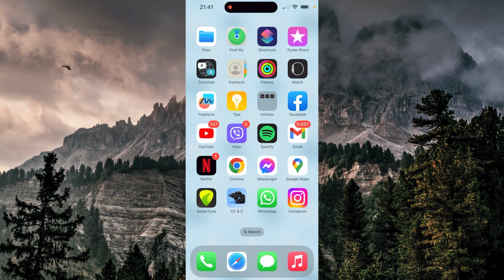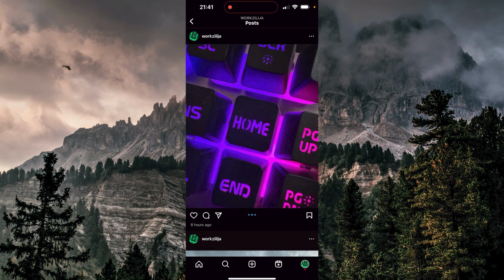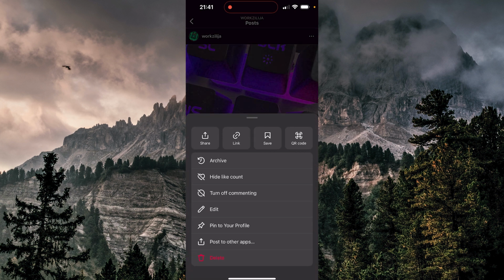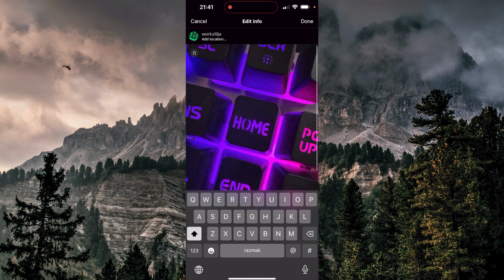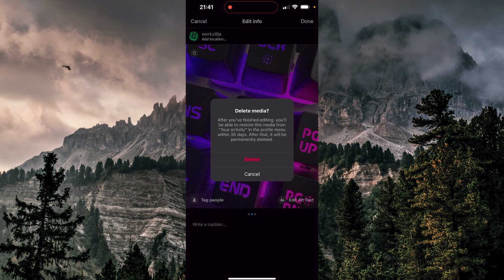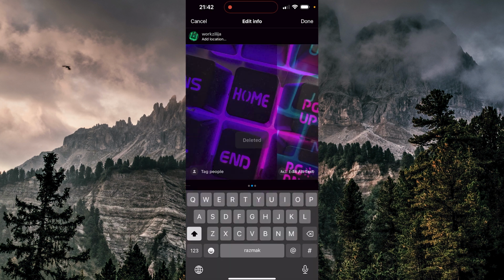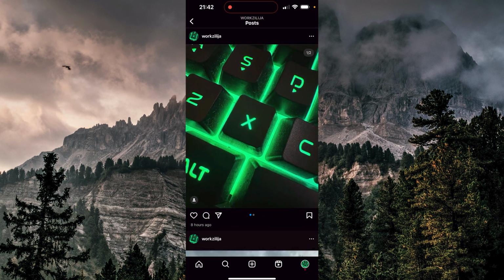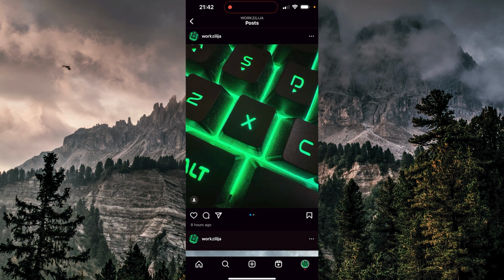How to Delete One Picture From a Multi Picture Instagram Post in 2024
In this short video, I'll walk you through the process of deleting one picture from a multi-picture Instagram post.